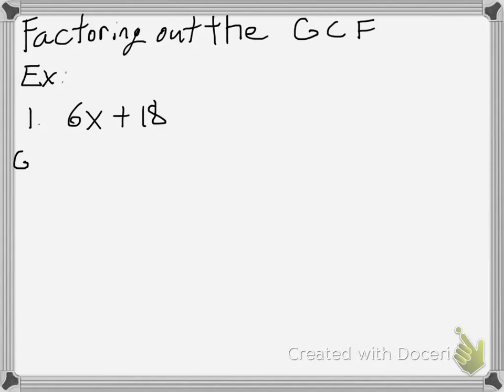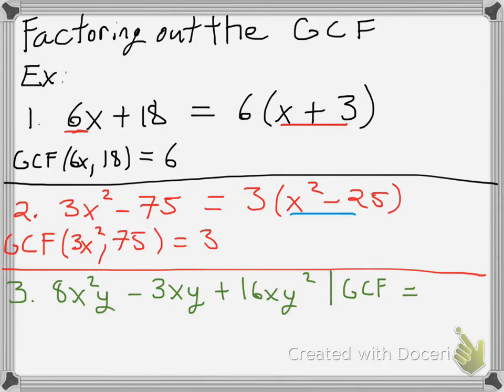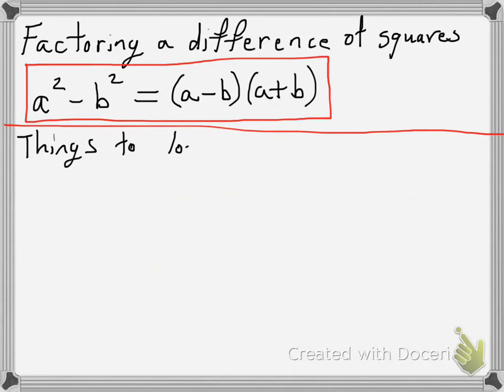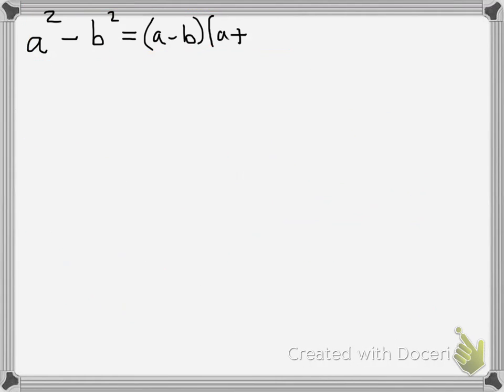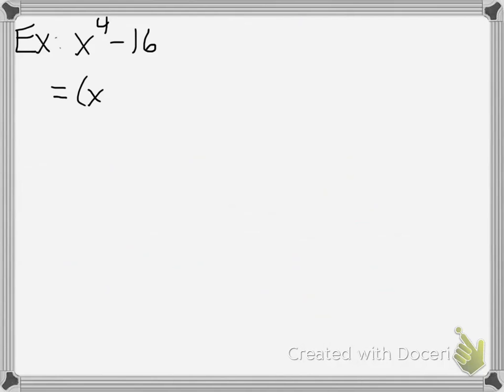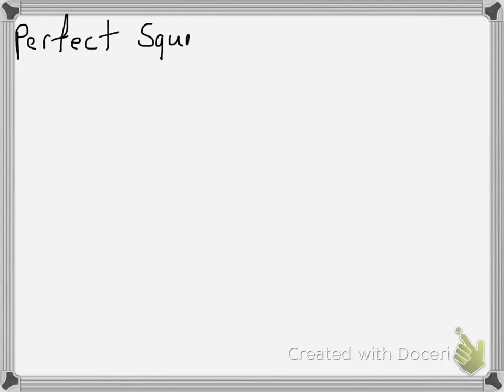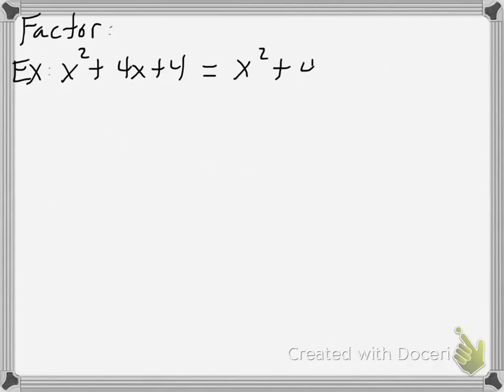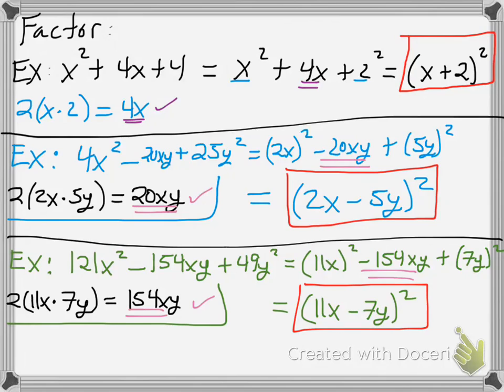GCF and special factoring